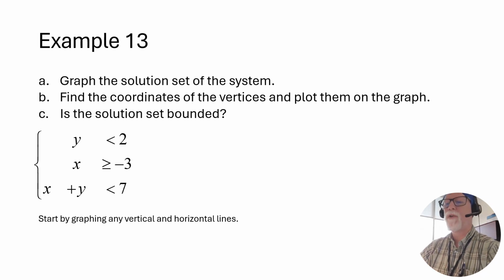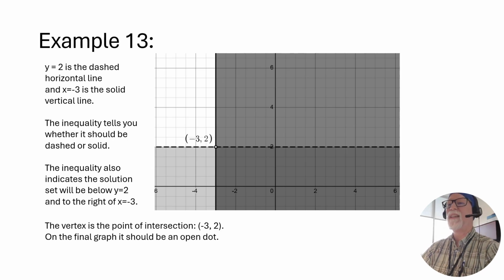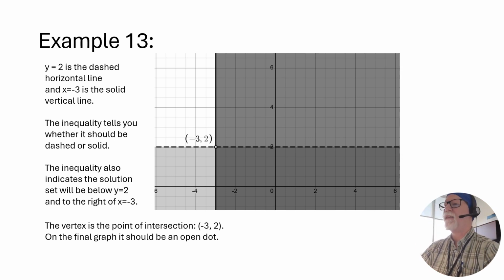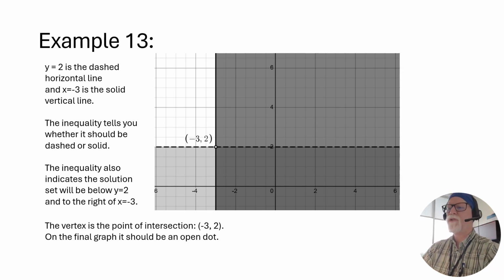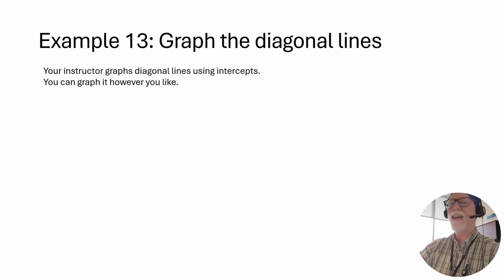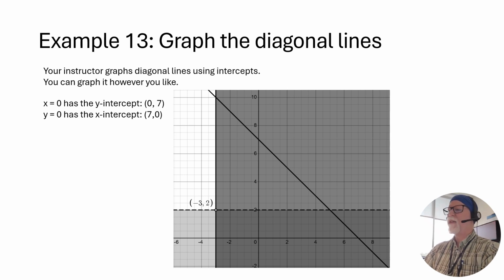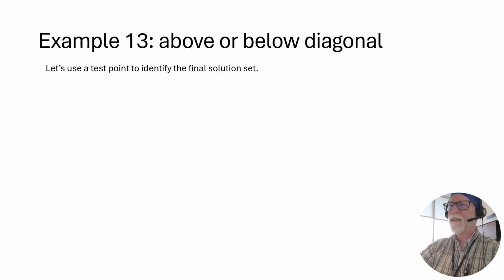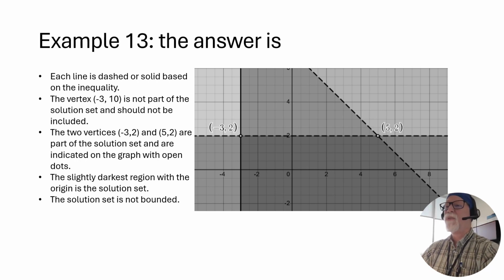MAT171 U1L4 example14